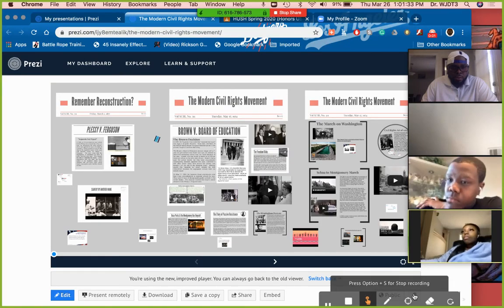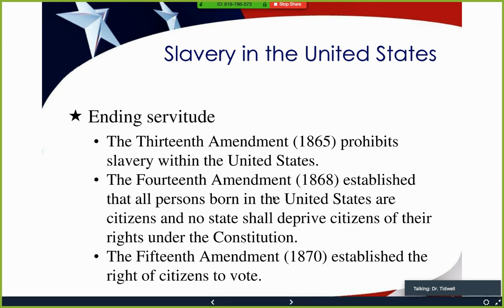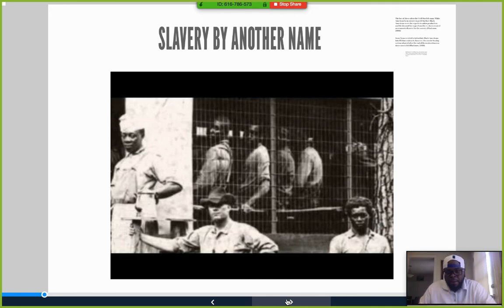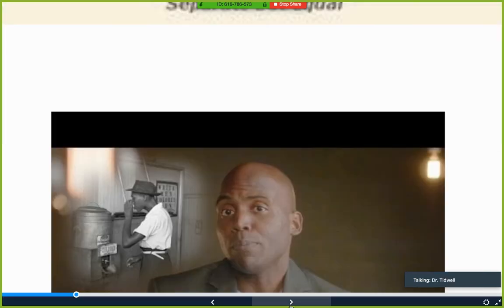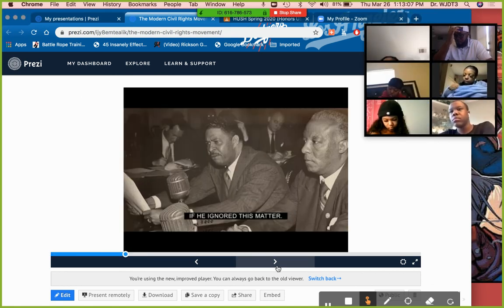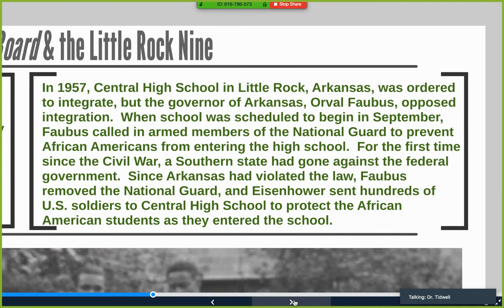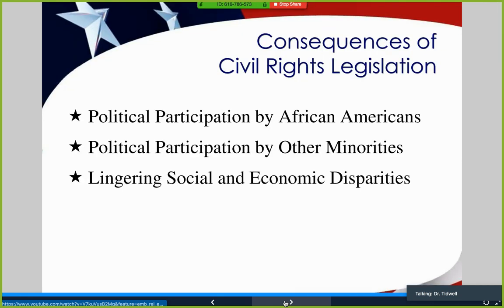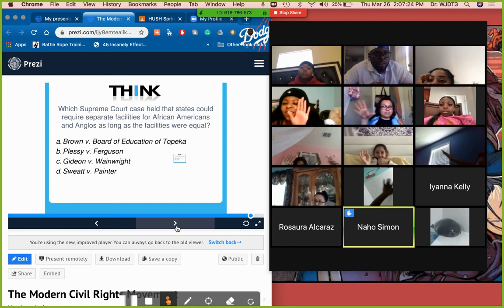The Modern Civil Rights Movement